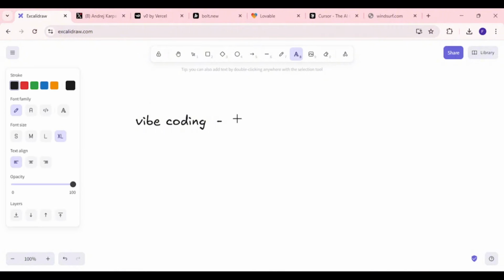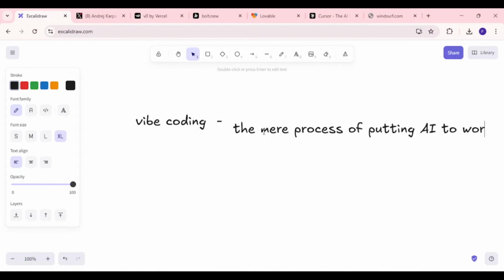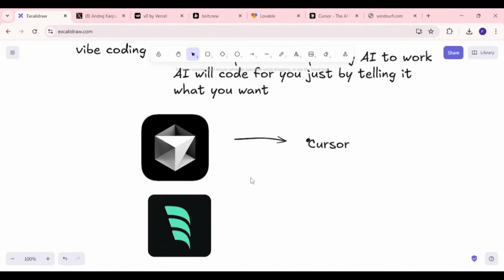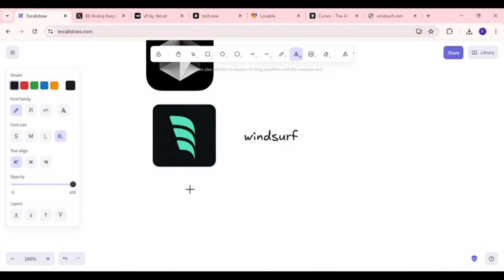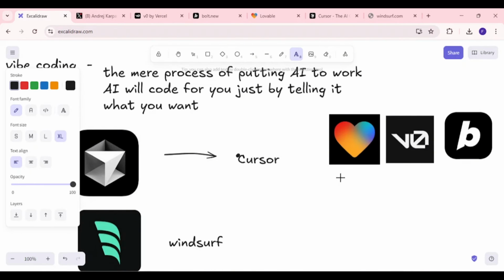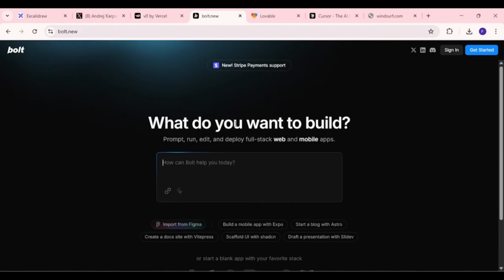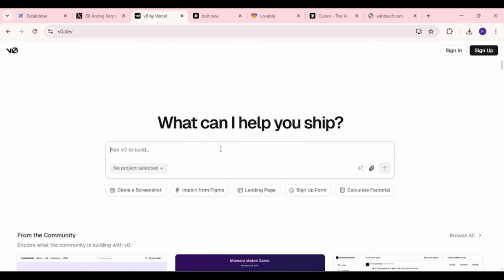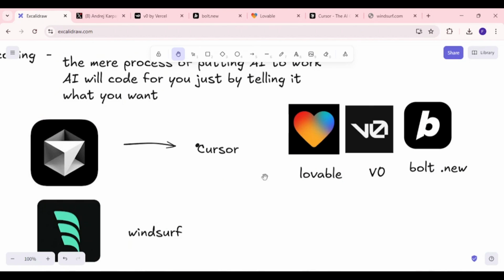vibe coding tools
Vibe coding word trends this year and still trending. so in this video i make a list of some the best tools to vibe code.